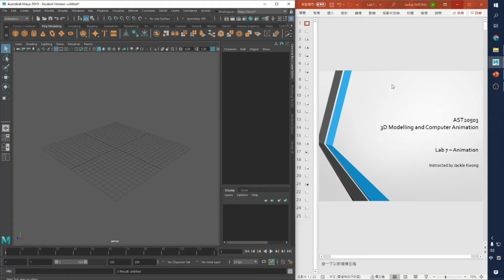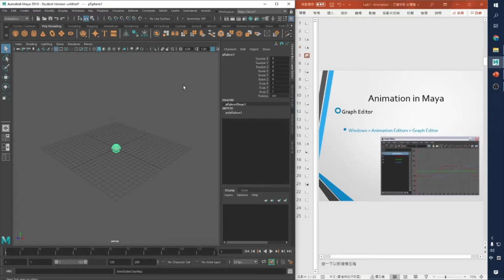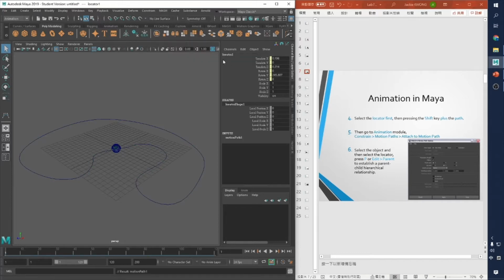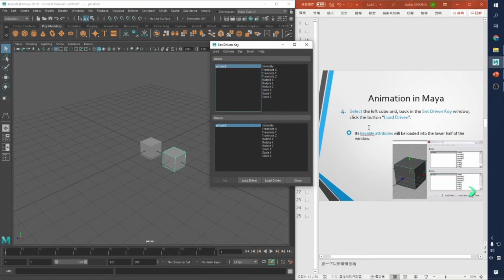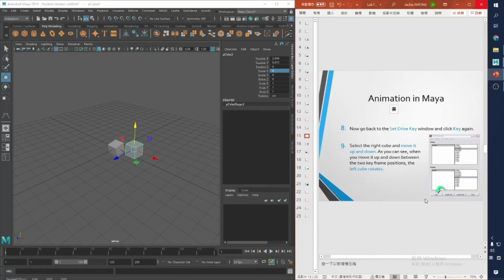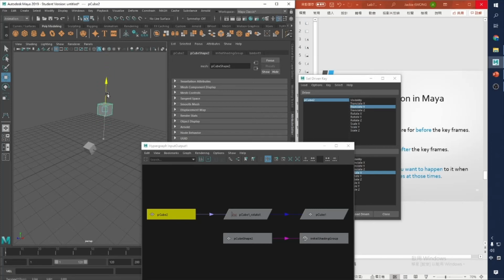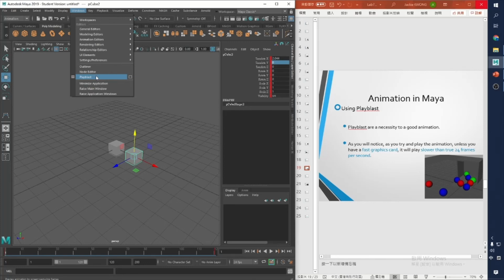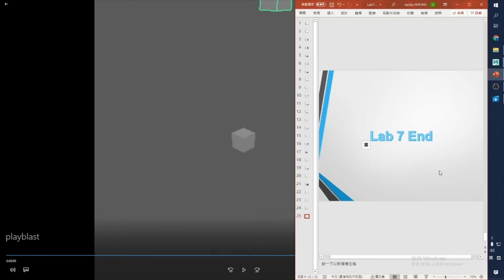AST20503 Lab 7 - Animation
AST20503 3D Modelling and Computer Animation
Lab 7 - Animation